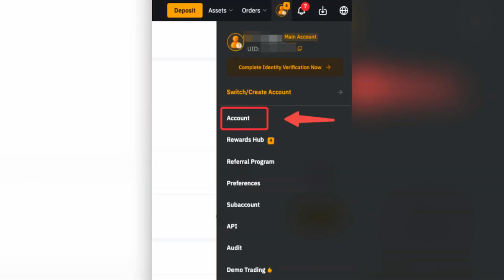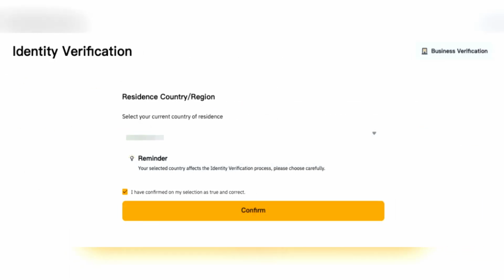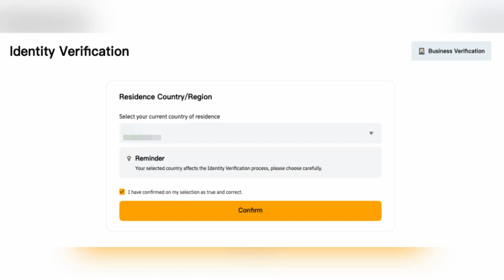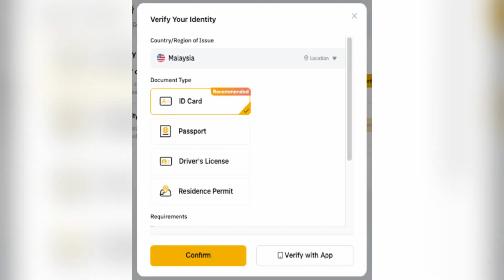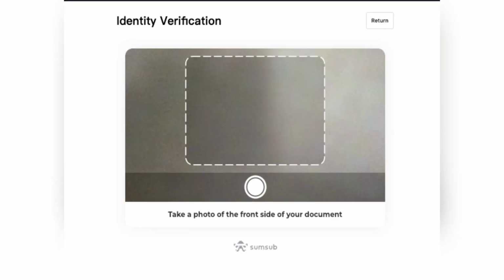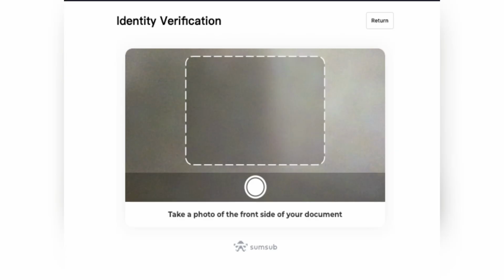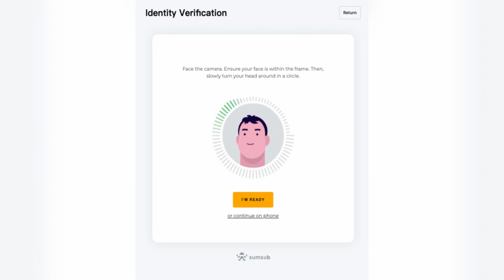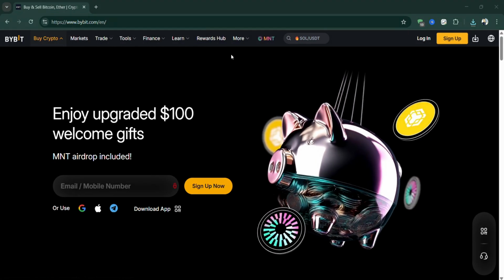How to Get Bybit Account Verified ✅ (Step-by-Step 2025)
Want to get your Bybit account verified? This step-by-step tutorial shows you how to complete KYC verification on Bybit safely and quickly.

✅ In This Video:
• Why Bybit account verification is important
• Step-by-step guide for submitting KYC documents
• Verification for Web, Android, and iOS
• How to speed up the verification process
• Tips to avoid common verification errors
• Benefits of verified accounts (higher limits, withdrawals, and security)

💻 Works On:
• Bybit Web, Android App, iOS App